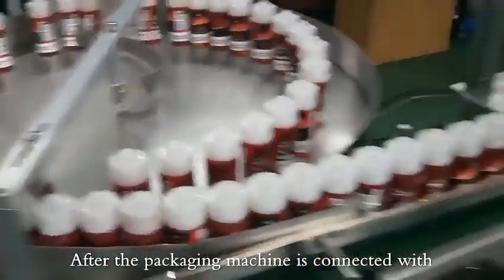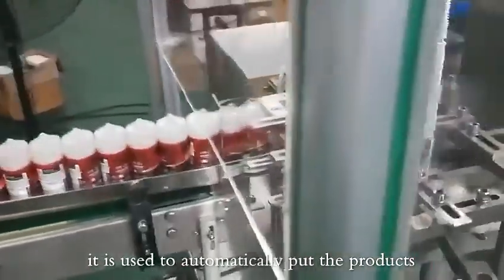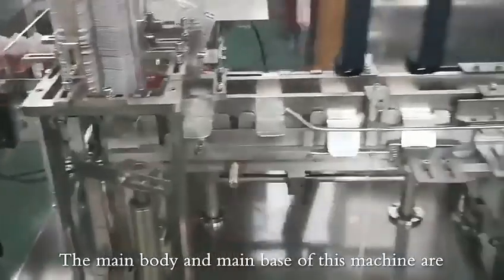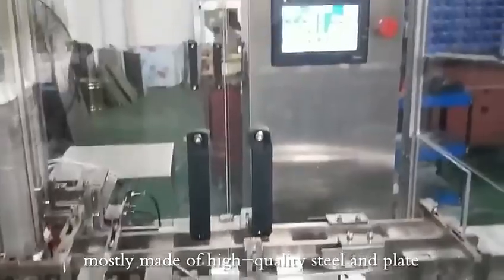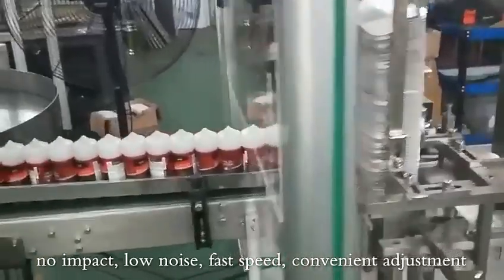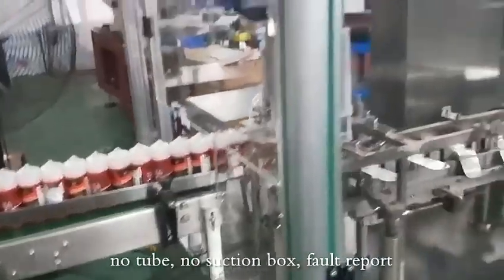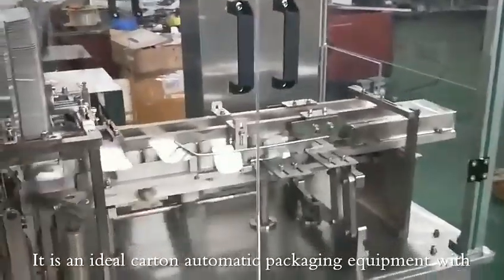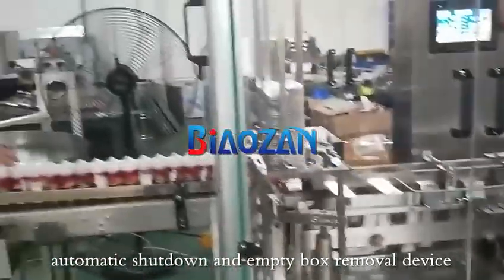HTZH-80 Small Box Packing Machine - Biaozan Cartoning Machine